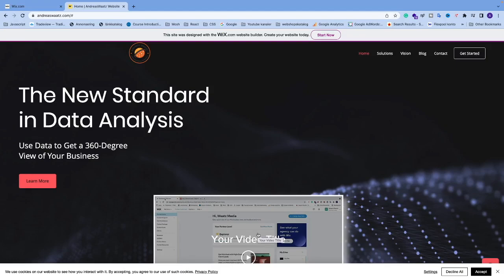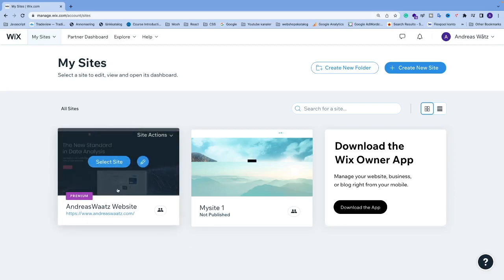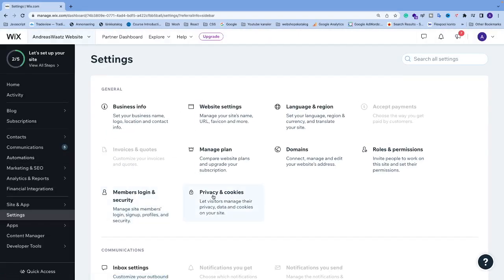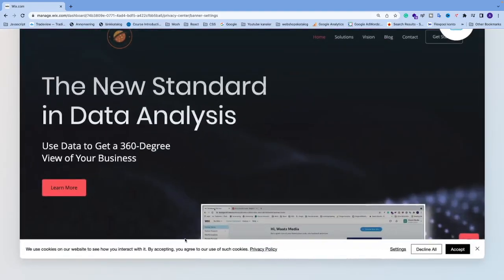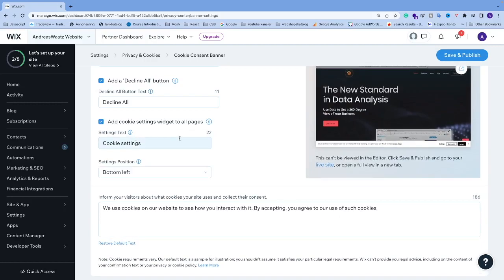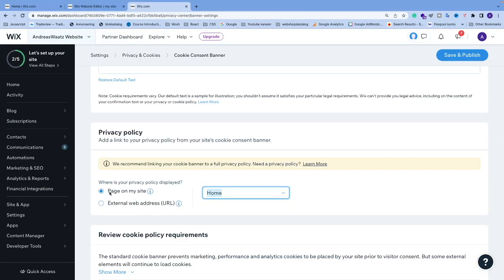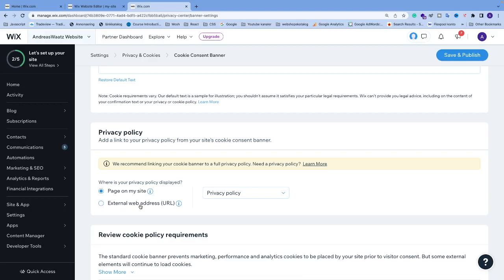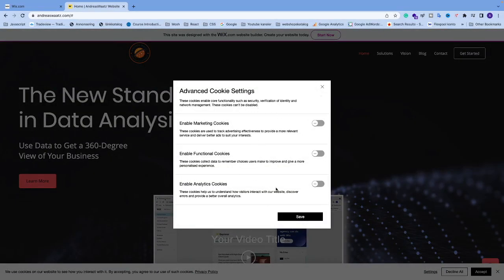How to Add Cookie Consent Banner in Wix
How to easily add a cookie consent banner to your Wix website.

You can also customize your banner to suit your own website.